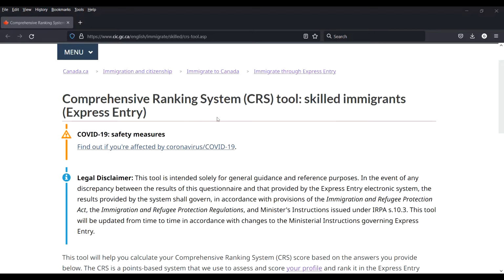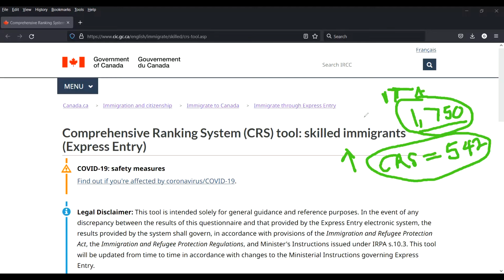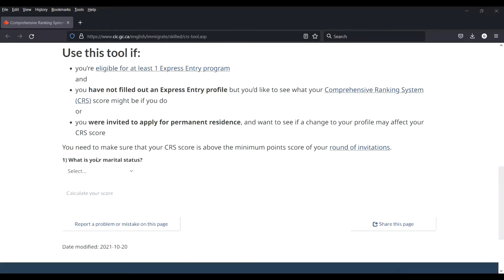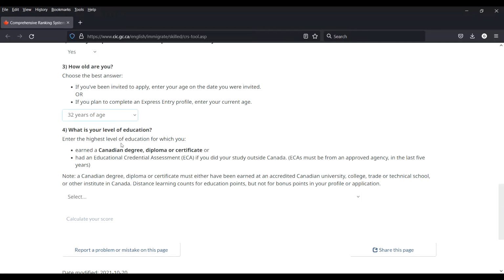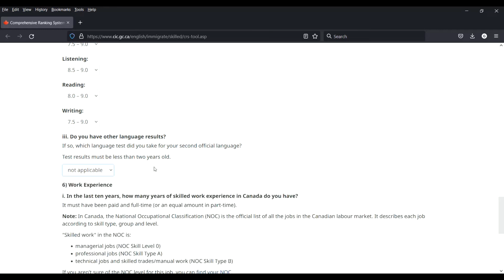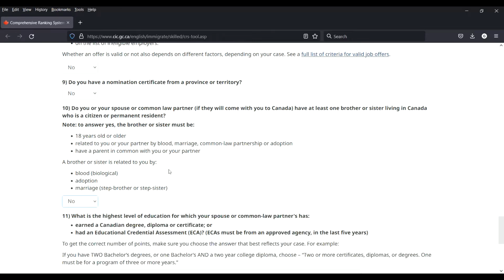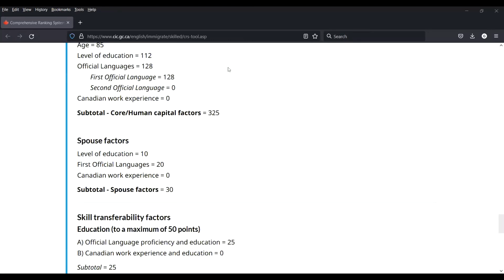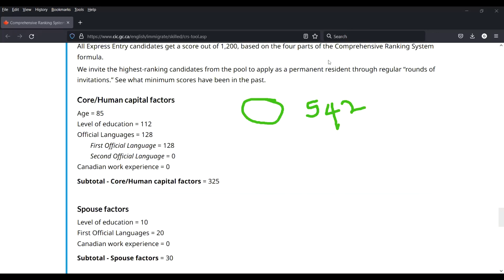How to Calculate Comprehensive Ranking System (CRS) for skilled immigrants Canada Express Entry